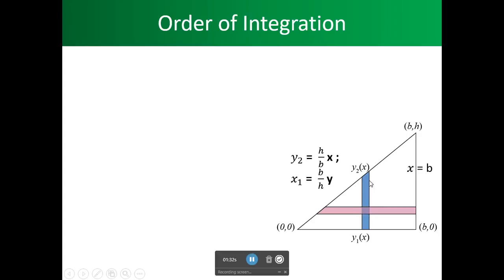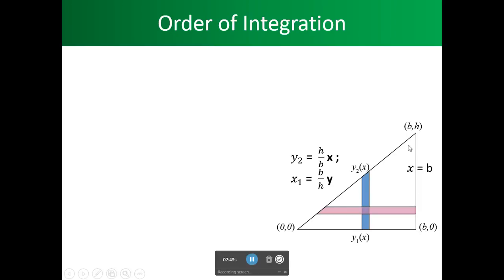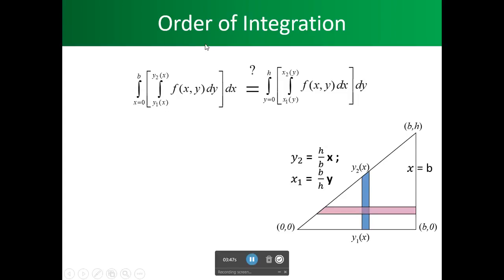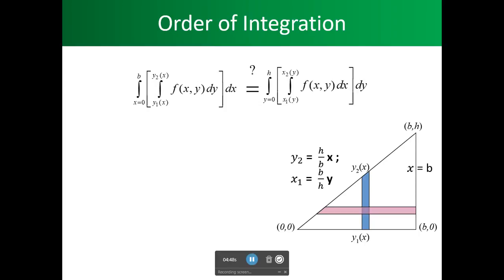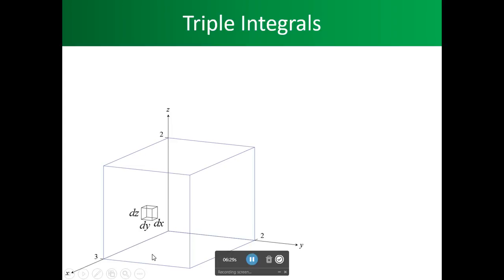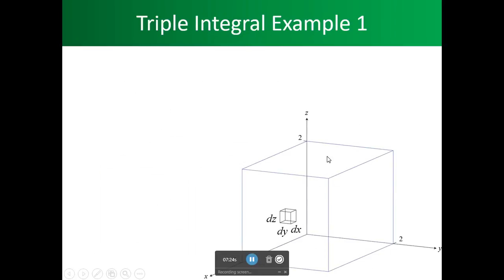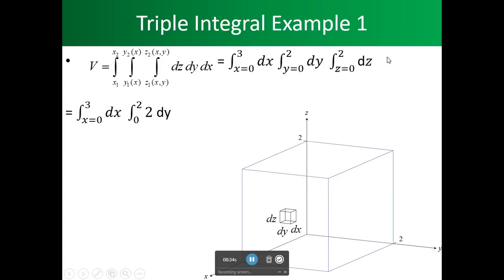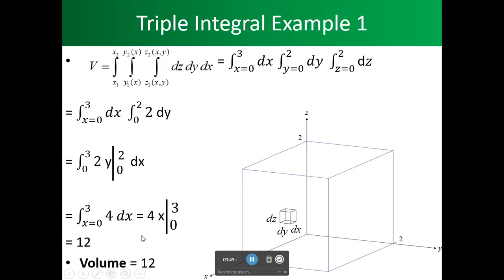Dr Emanuel's Lecture 16A on Triple Integrals